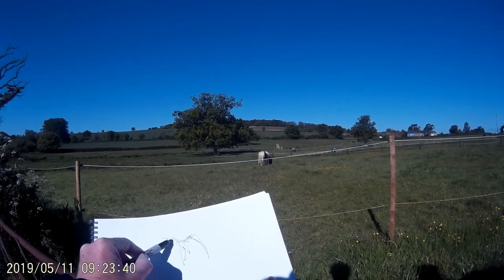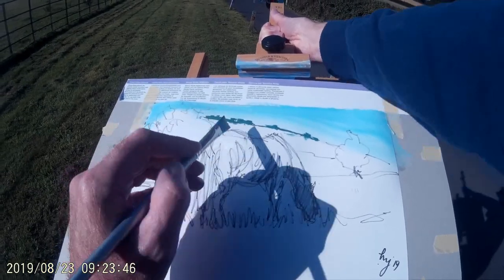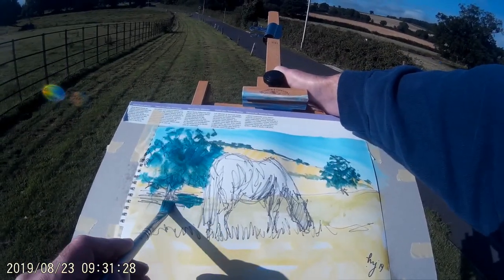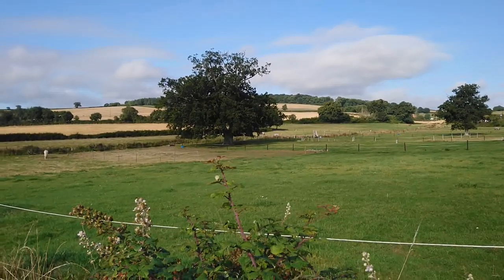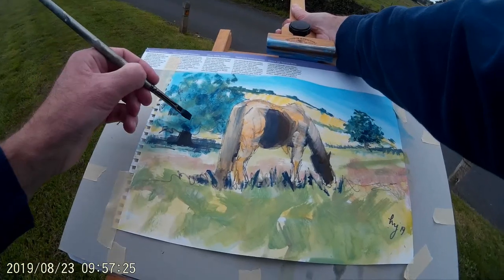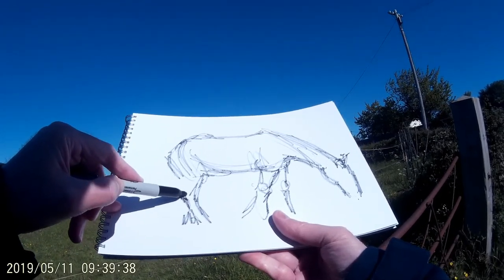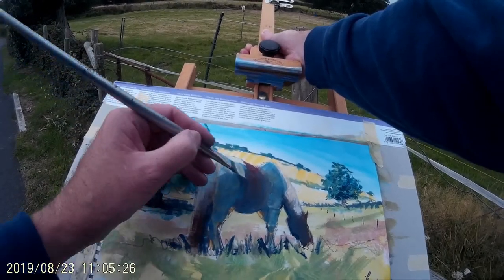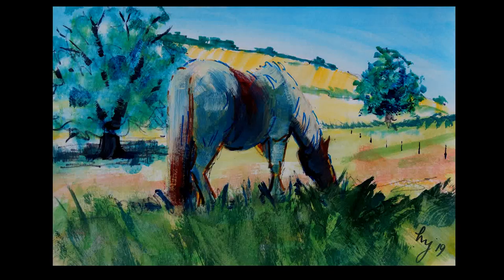Horse and landscape en plein air painting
In this week's video, I show you how to paint a horse and landscape painting while working en plein air. This is 'Grazing the day away' - you can see the full painting I begin with a simple, gestural sketch using a sharpie pen and A4 mixed media paper. Then, I add colour to the scene of a horse grazing against a Devon landscape of rolling hills, fields, hedges and trees using interactive acrylics. Next, I go through a few different horse sketches and finally complete the painting with watercolour marker pens.
Materials: A4 Daler-Rowney mixed media pad, Sharpie marker pen (black), Atelier interactive acrylics (permanent alizarin, phthalo blue, carbon black, titanium white, cadmium yellow deep, cadmium yellow light), flat and round synthetic brushes, Winsor and Newton watercolour marker pens (burnt umber and cobalt blue)